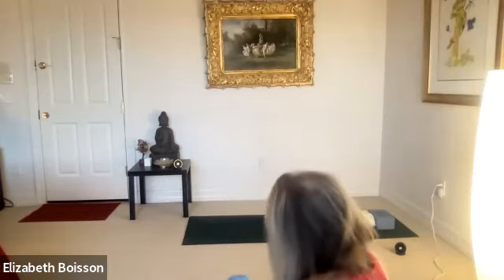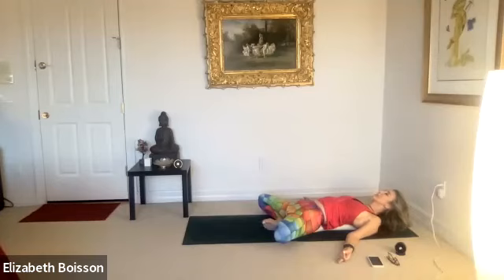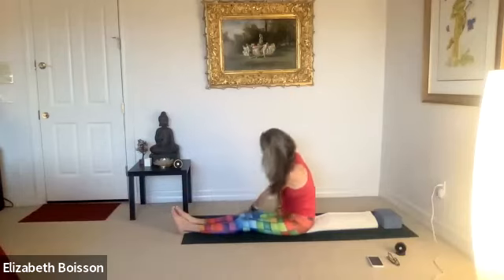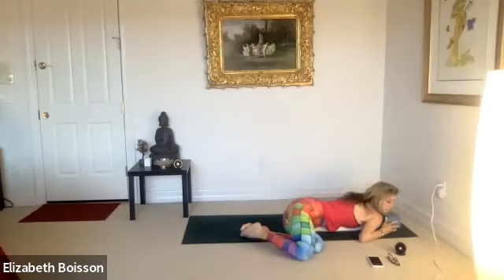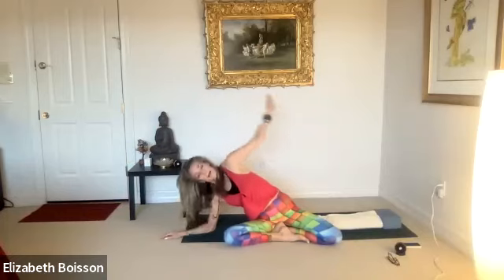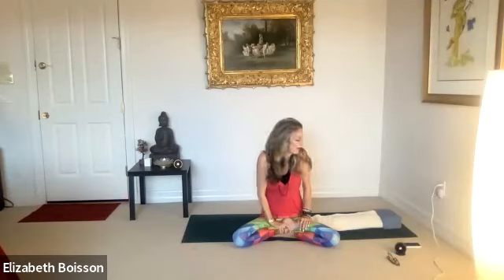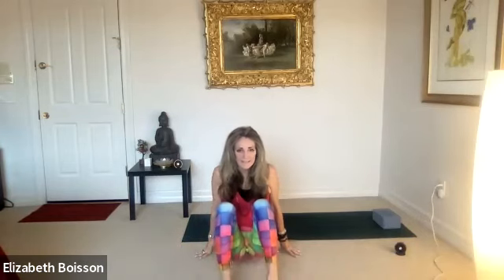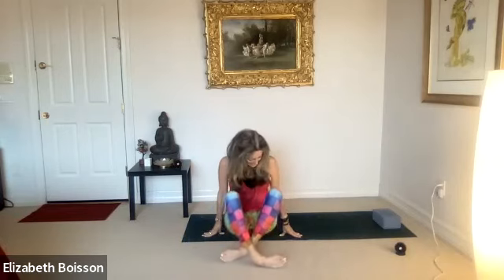Yin Yoga with Yoga Nidra January 31st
Yin Yoga with Yoga Nidra today, January 31st! It's the first day of February tomorrow - thank you to all of you who have sent in the February payment! 🙂
Namaste! 🙏